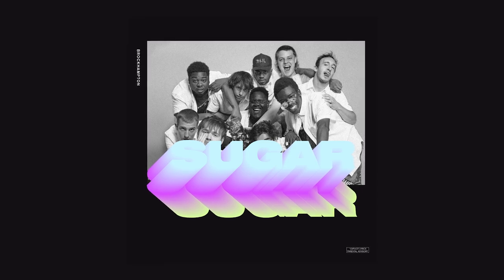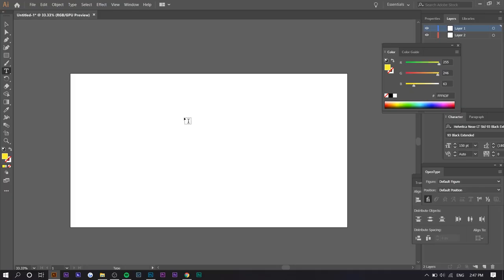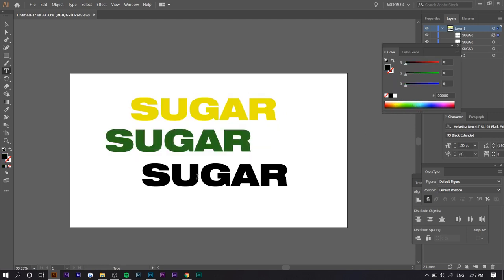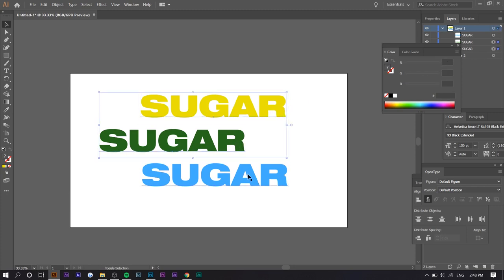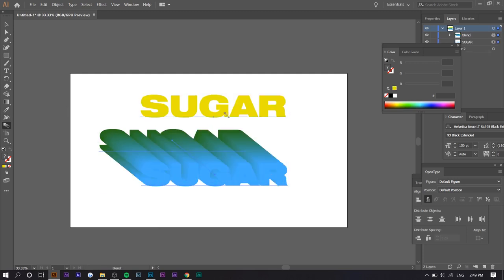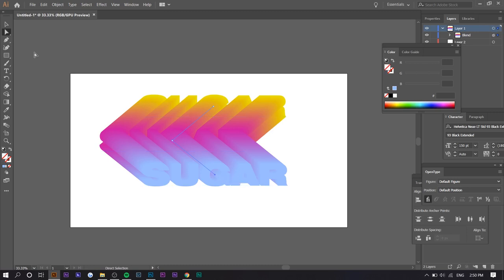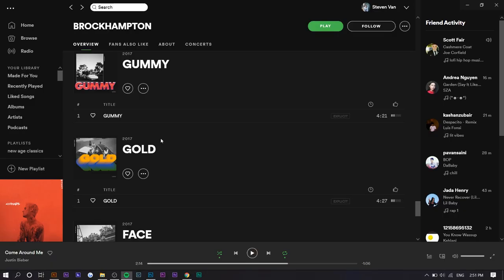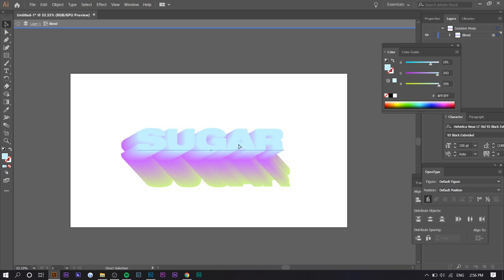BROCKHAMPTON SATURATION Text Effect - Illustrator CC Tutorial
Learn how to create the "3D Blend Text" effect in Adobe Illustrator CC 2020. This is the same effect used in BROCKHAMPTON's single cover artworks for the first of the three SATURATION albums they released in 2017.

MY GEAR
Sony a6300
Sony 50mm f/1.8
Sony 70-200mm f/2.8
Sigma 16mm f/1.4
Sigma 30mm f/1.4

How to Color Match ANY Video INSTANTLY!